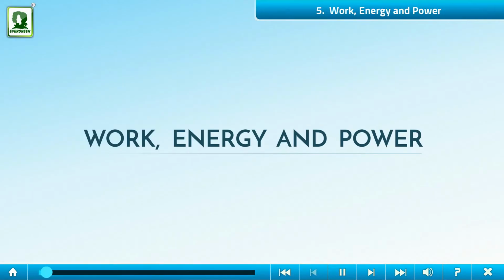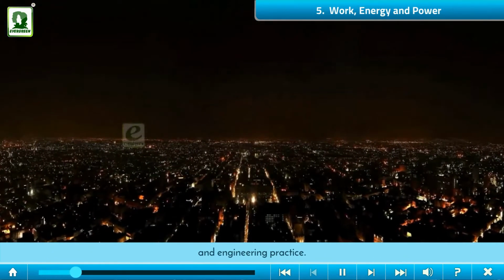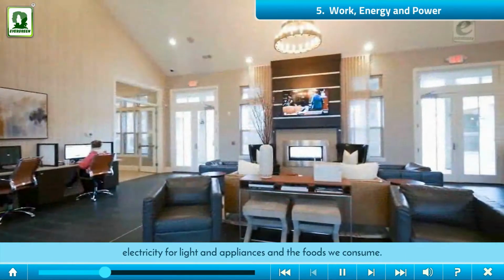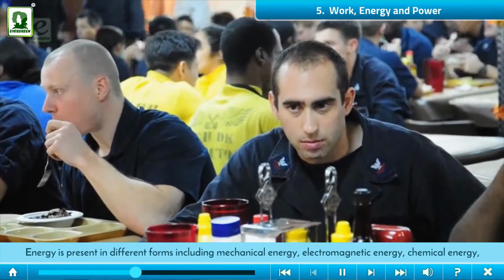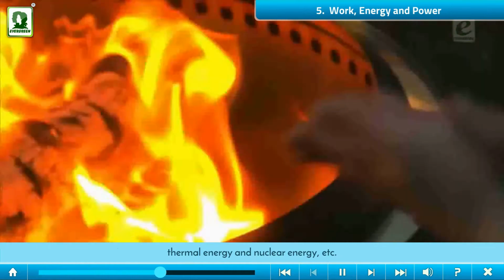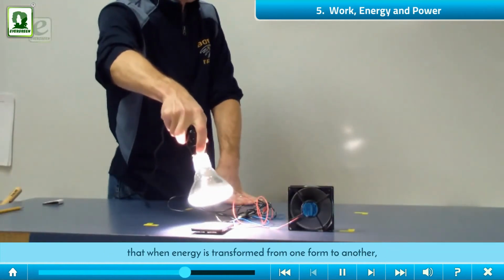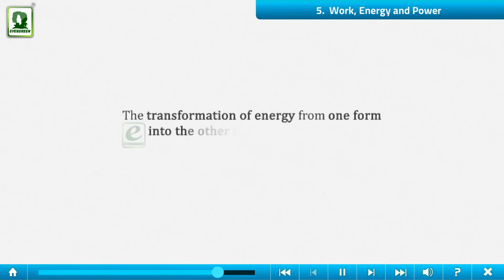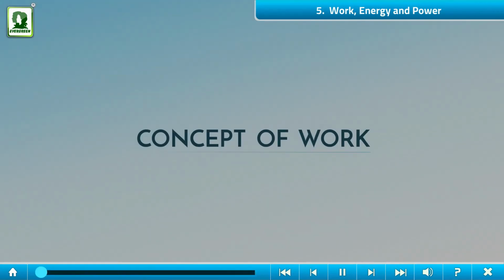EVERGREEN PUBLICATIONS NEPAL SCIENCE CLASS 8 - MULTIMEDIA DEMO